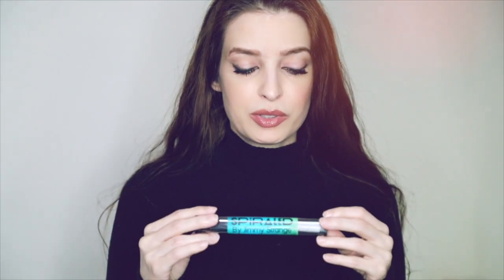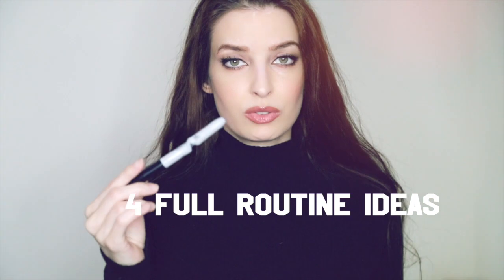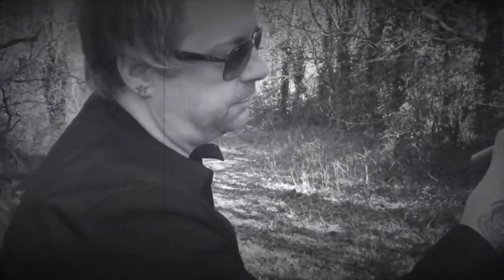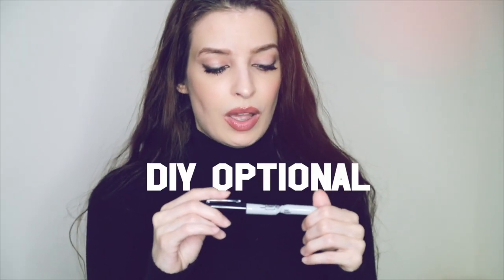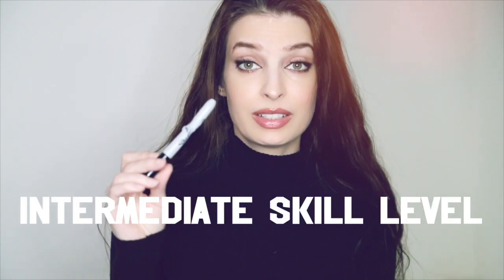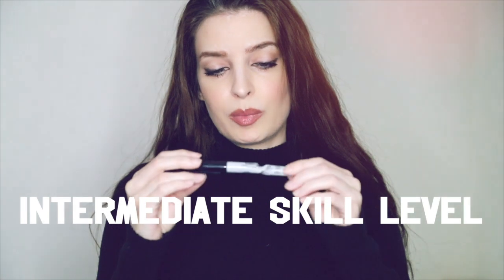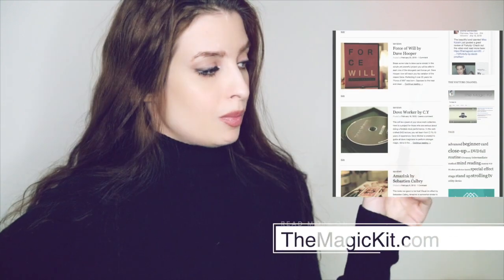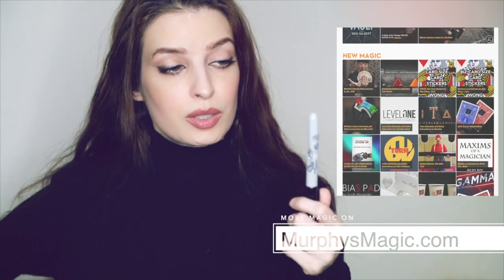My Magic Review of Spiraled by Jimmy Strange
Thanks for Murphy's Magic for sending me this project so I can create a magic review video for you guys! Read and learn more about Spiraled on my blog ➜

Magic Review, video #24.

THE MAGIC KIT
My name is Katalin and I perform and create magic across the world. At the age of five, stumbling upon a Magic Kit in my grandma’s attic is when I discovered the secret world of magic. You can learn more about me on my personal site at MissKatalin.com. When Murphy’s Magic (largest wholesaler of magic) contacted me about reviewing some of their products, I was very honored. Inspired by my own story, I quickly created TheMagicKit.com to be a place where I can post all my review related writings and videos. I’m NOT getting paid to market or say anything good about any product by anyone. I think this is very important for you to know. I simply love magic and I’m interested in receiving/opening/writing about magic products when I have the time. I pick the products that I already like the most, therefore, my goal is not to criticize a creator or a fellow thinker, but to show you my favorite finds. I’m here to help you discover the secret world of magic, like I did when I found my very first Magic Kit.